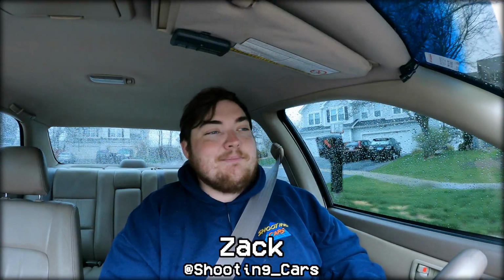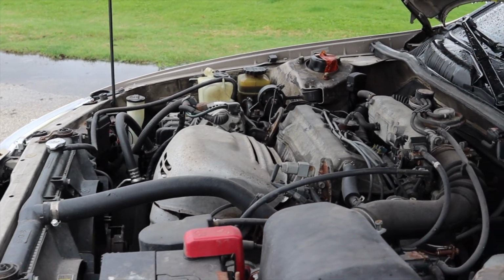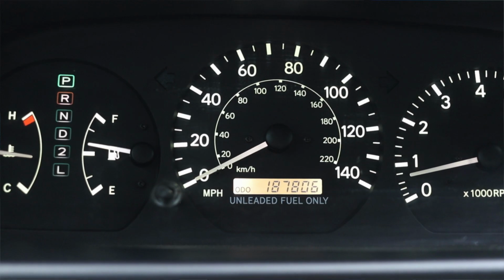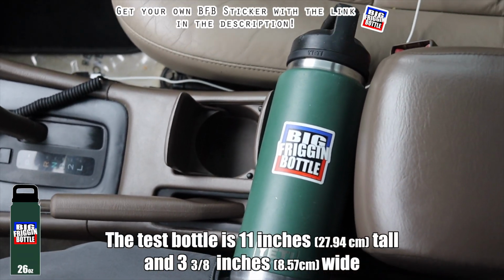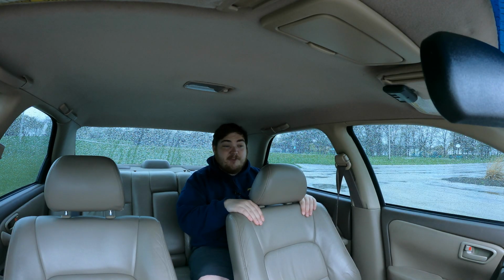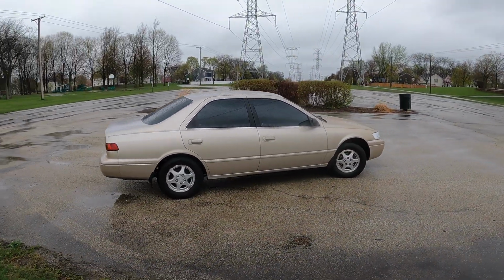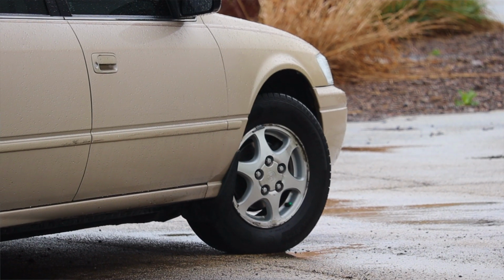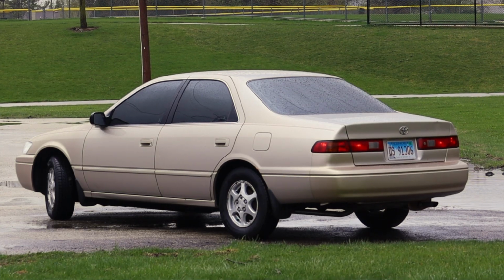1998 Toyota Camry Review - Not My First Pick, But The Best One!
Timecodes:
0:00 - Intro
1:25 - Drivetrain
3:13 - Interior
4:44 - BFB Test
5:11 - Interior
5:36 - Back Seats
7:26 - Trunk / Cargo Space
7:48 - Exterior
8:35 - Final Thoughts
11:18 - Outro